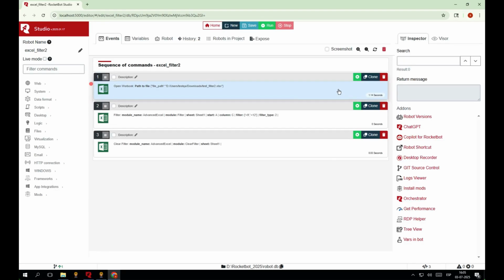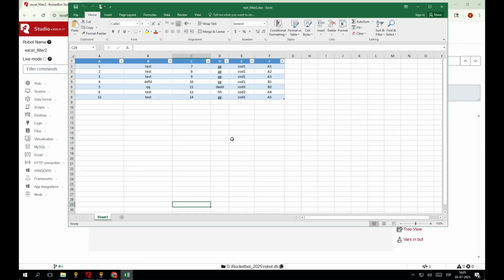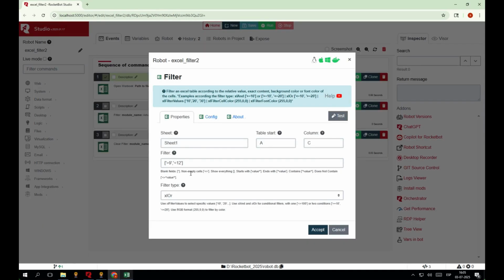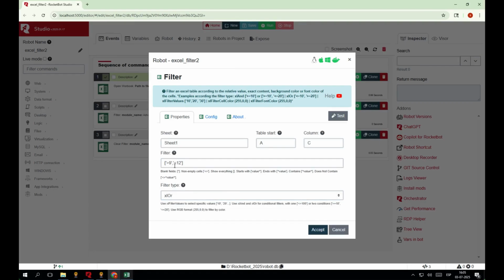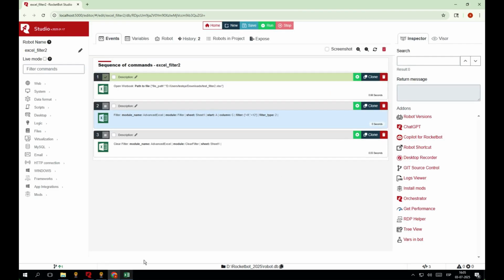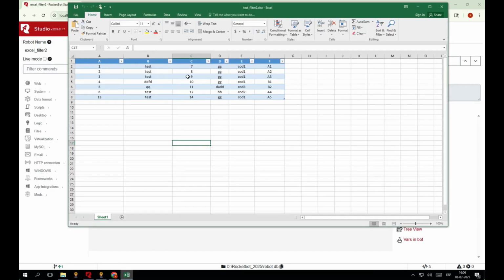19 Section 6 Excel Filter Example 2